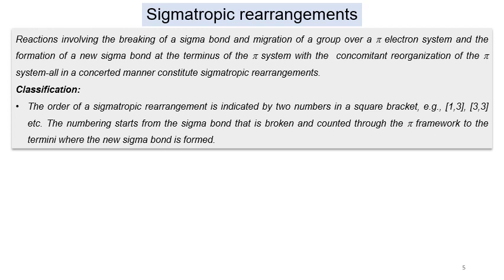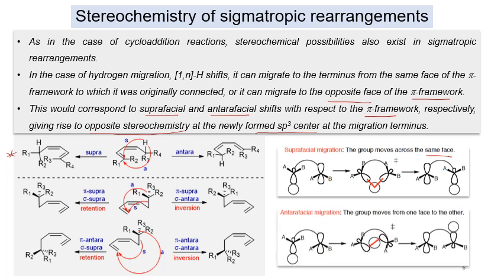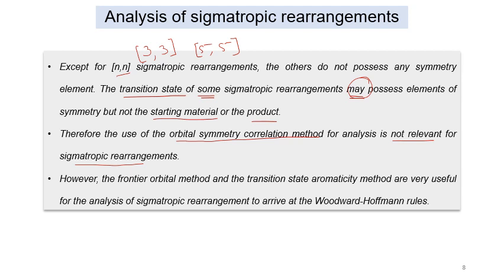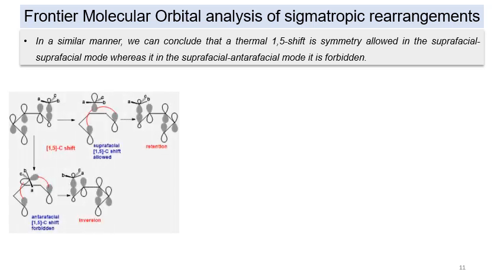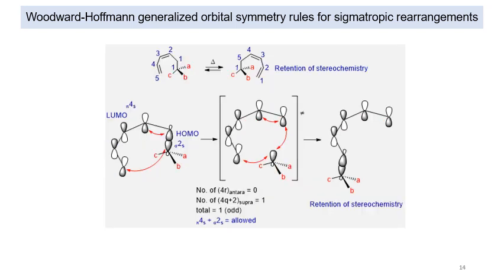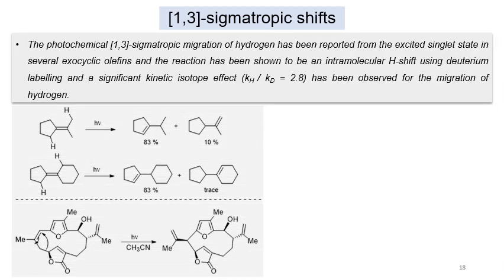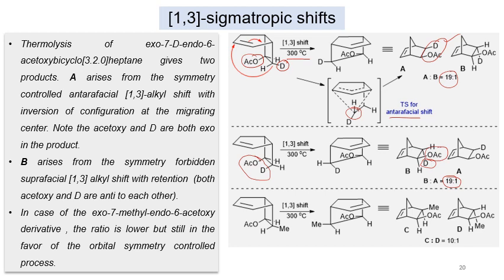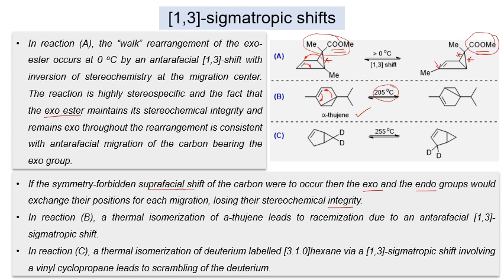PR : Lecture 7 | Sigmatropic Reactions and its Examples | FMOs | Woodward Hoffmann Rules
Topics Covered:
Sigmatropic Reactions and its Examples | FMOs | Woodward Hoffmann Rules
Prof. Manmohan Kapoor
IISER Bhopal